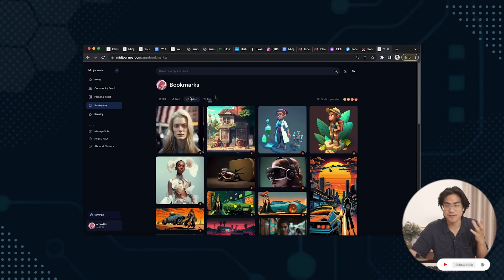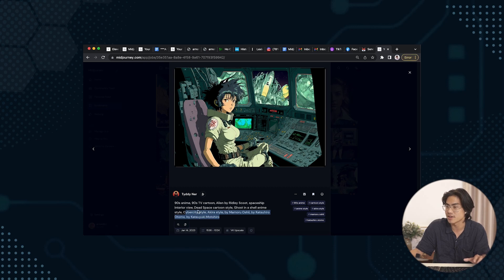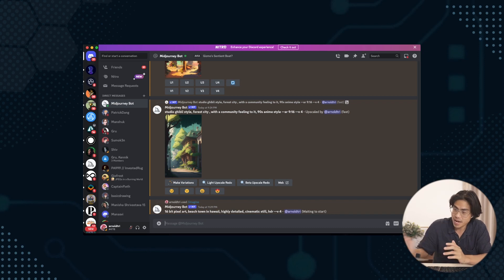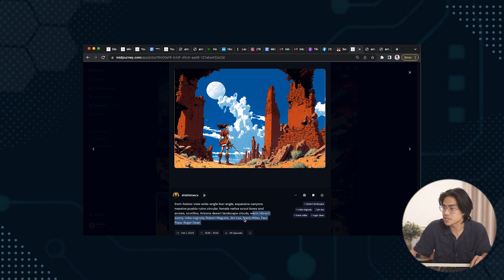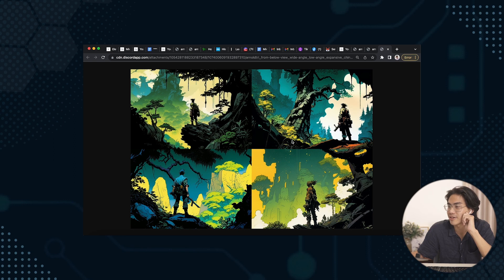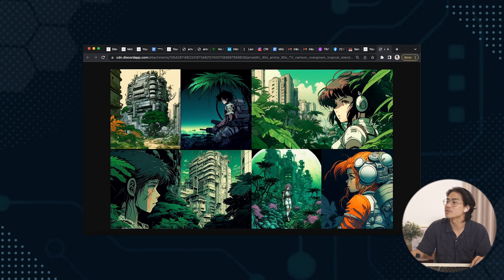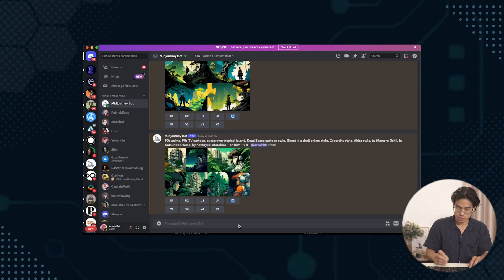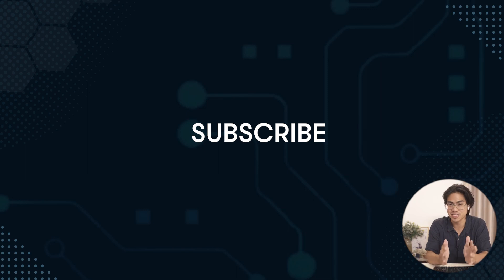Midjourney Anime Prompts: The best prompts I've found recently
I came across these Anime styled prompts on Midjourney's community. They end up with really good results and I'm sharing with you so you could try as well. Let me know what you think, I'd love to see what you ended up making too.

0:24 Introducing the Prompts
2:33 Prompt 1
4:26 Prompt 2
6:29 Prompt 3
8:29 Prompt 4

Want to learn more about AI Image generation? Checkout my course on Midjourney